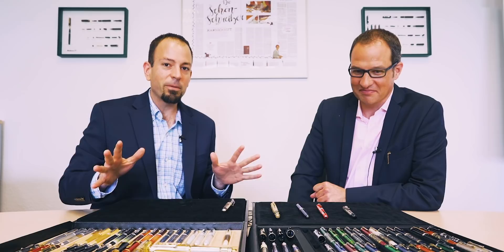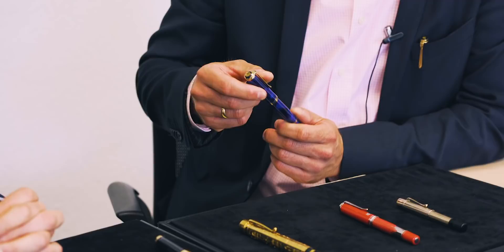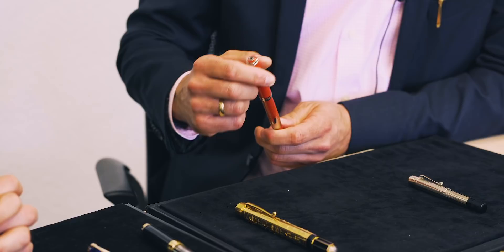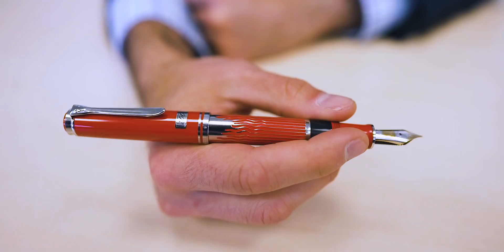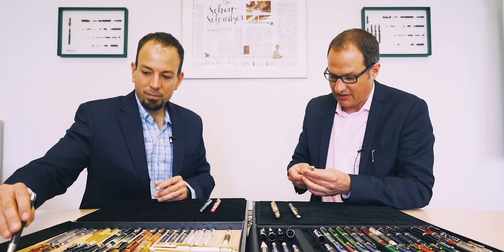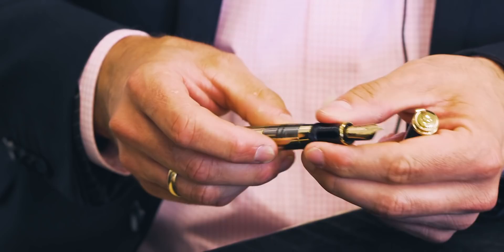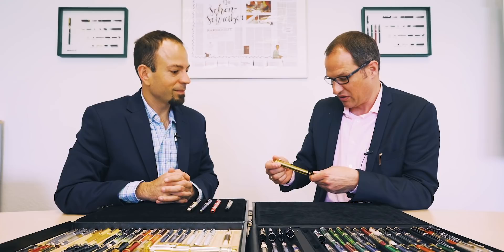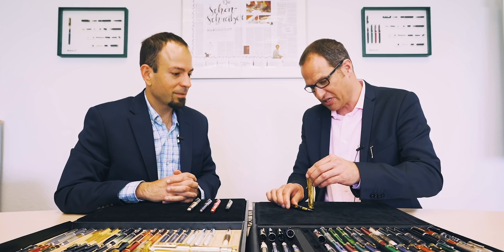Top 5 Limited Edition Pelikan Fountain Pens by Jens Meyer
We break open the vault at the Pelikan factory in Hannover, Germany and bring to you an exquisite collection of limited edition Pelikan pens. While we could talk about each and every special edition, we decided to let Jens Meyer, the Global Marketing Manager for the Pelikan Group, to pick his top 5 Pelikan Limited Edition fountain pens and explain why he chose them.